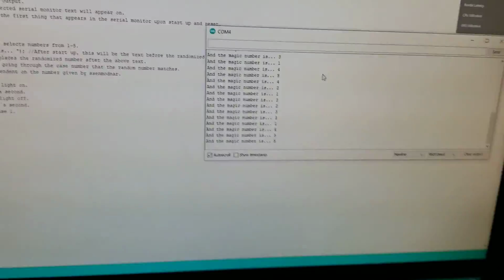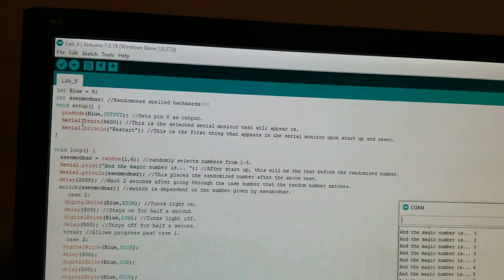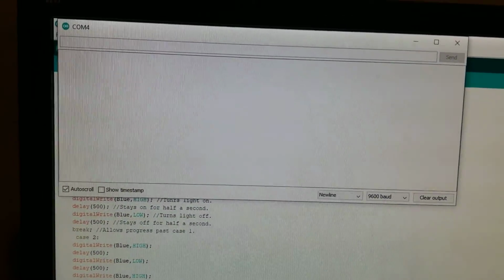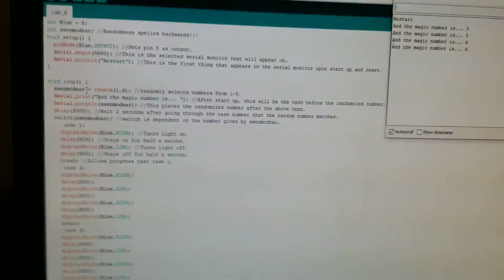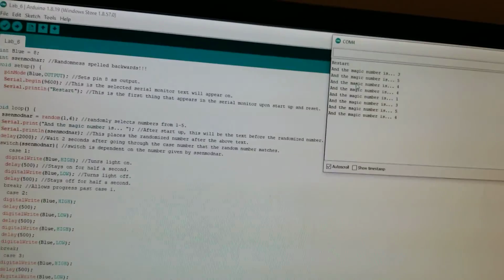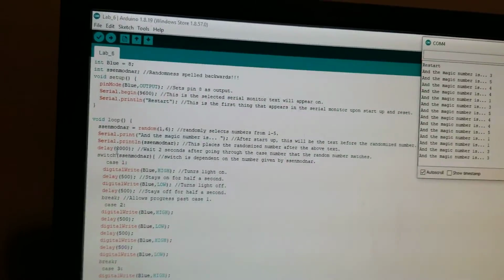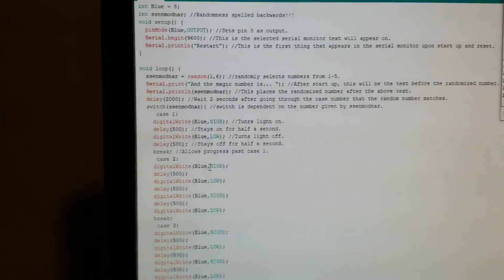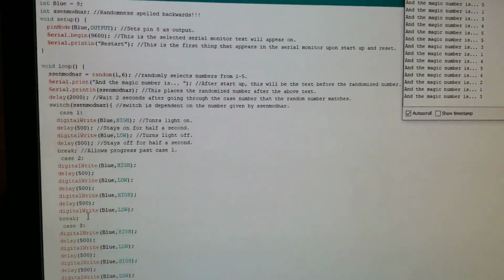MEC 140 Lab 6